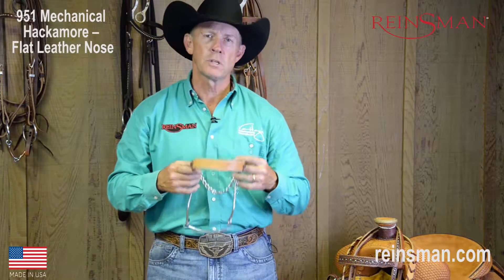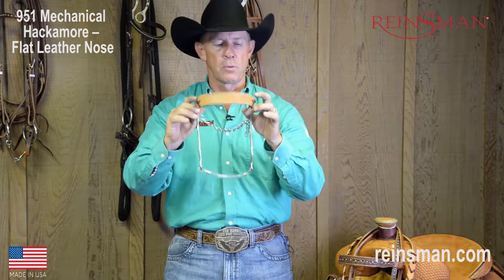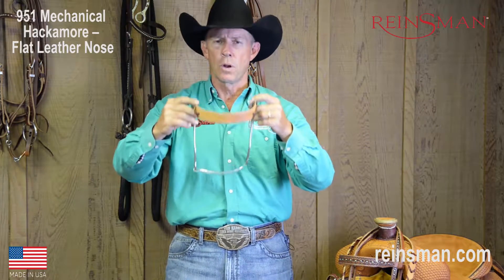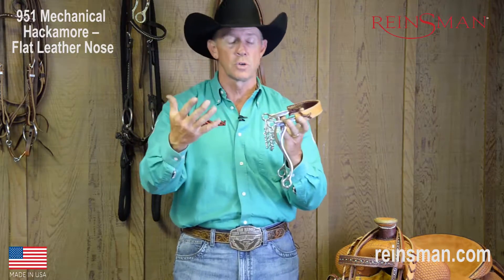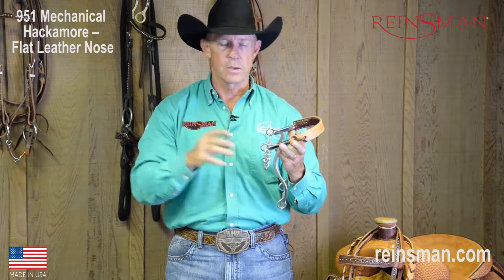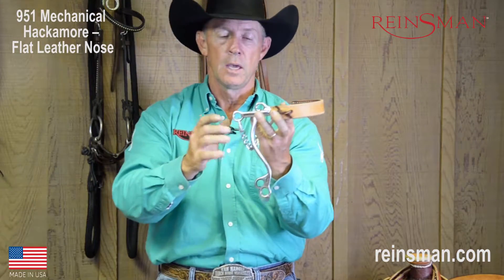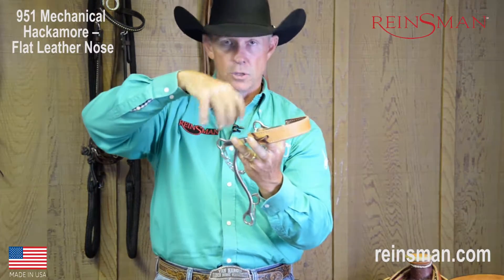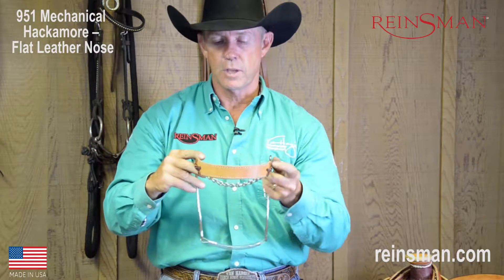Bit 951 MECHANICAL HACKAMORE – FLAT LEATHER NOSE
An improved version of one of the most popular mechanical hackamores ever made. The flat leather nose is excellent for horses that have natural rate and need only to be “keyed” to stay in tune with the rider. Also a good choice for a novice rider. This is a top seller!